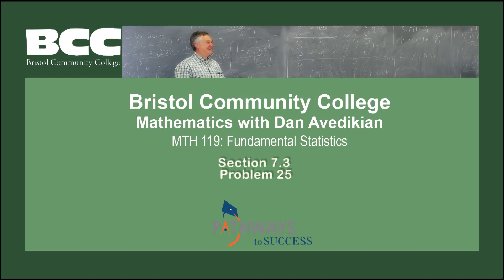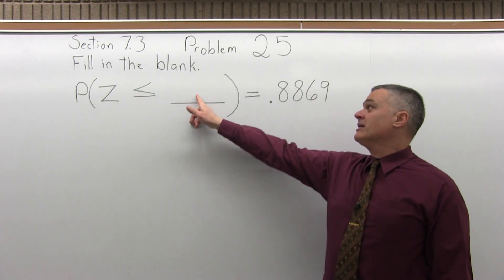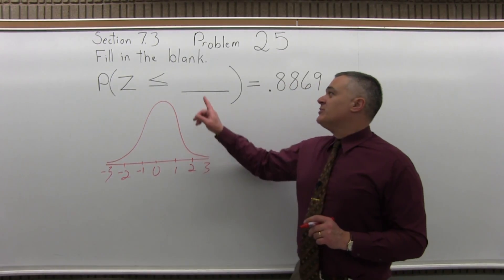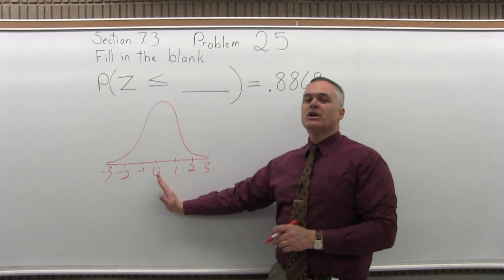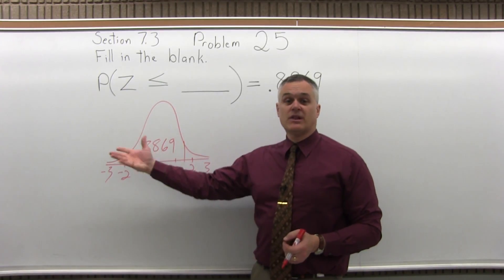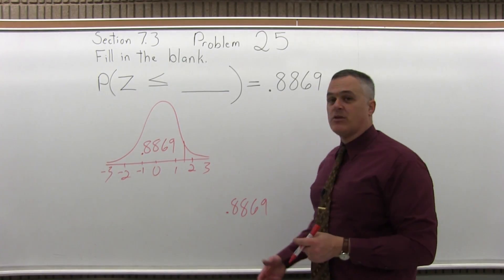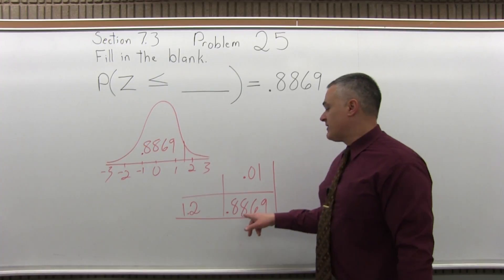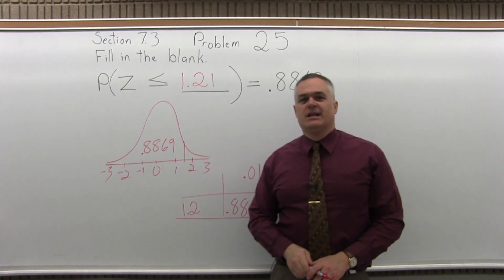MTH 119: Section 7.3 Problem 25 - Mathematics with Dan Avedikian